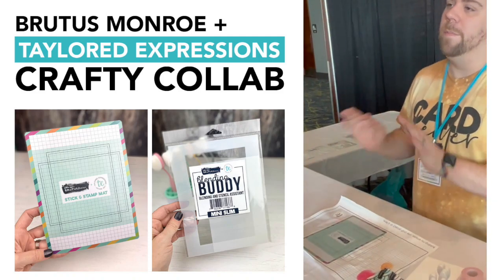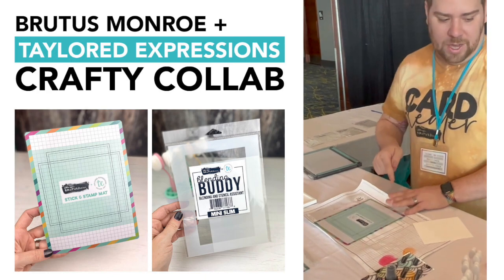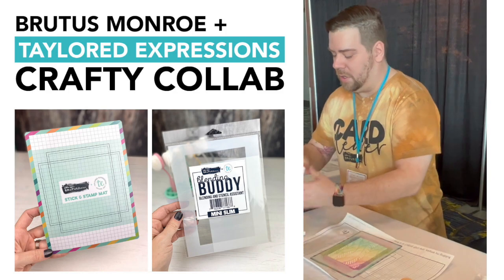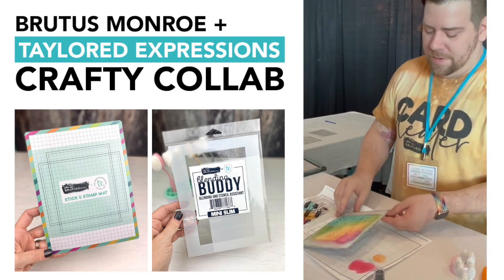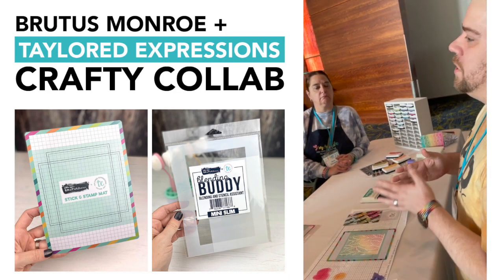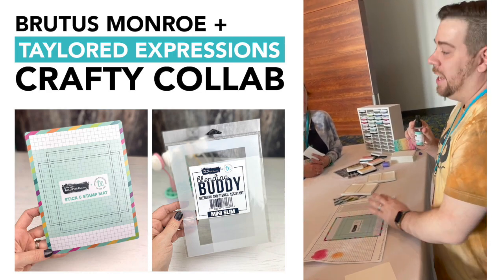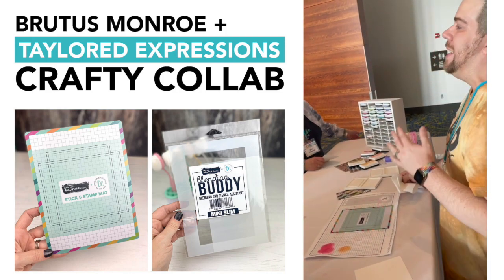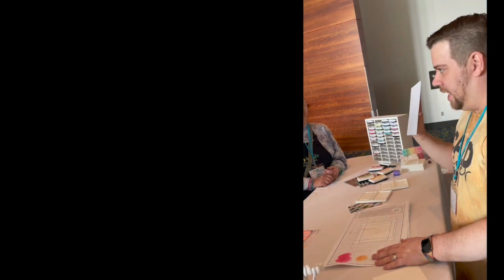Crafty Collab Product Launch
Christopher Alan, CEO of Brutus Monroe, teamed up with Taylored Expressions for a fun, crafty collab! In this product demo, he is showing off the Stick & Stamp Mat, Blending Buddy and Cupcake Mist Spray.